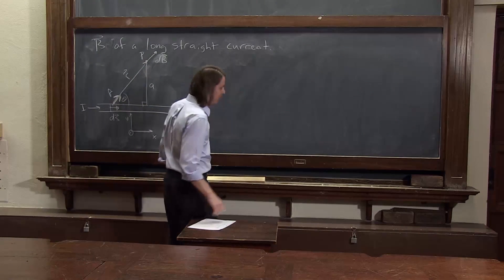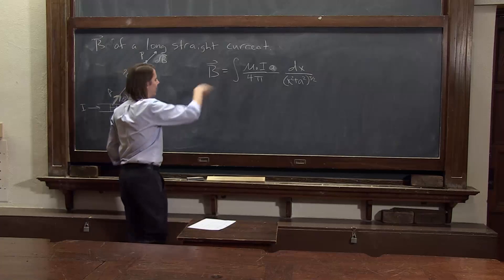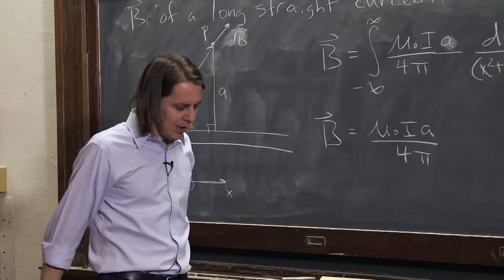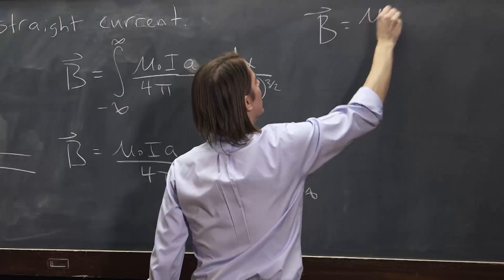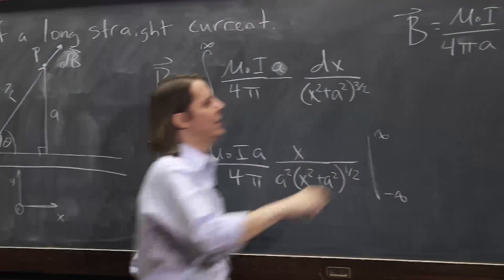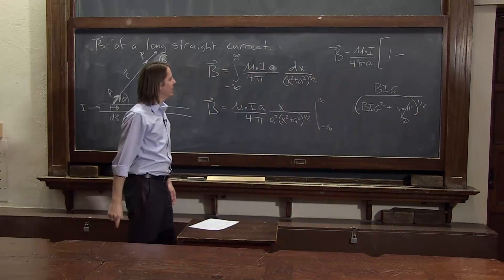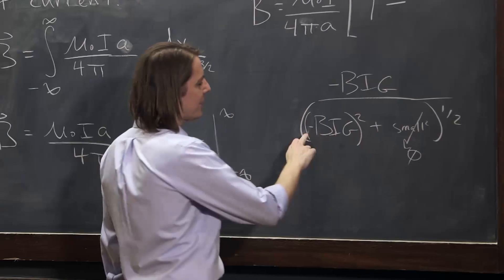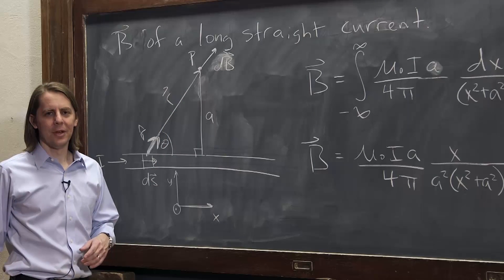PHYS 102 | Biot-Savart Law 3 - Magnetic Field of a Straight Wire: Solution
Now we finish the integral to find the magnetic field near a current in a straight wire.